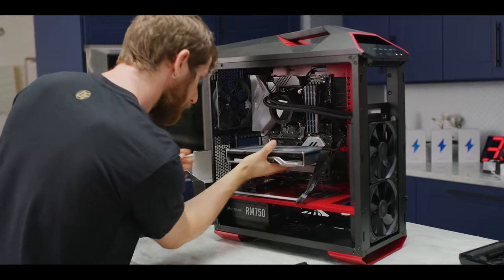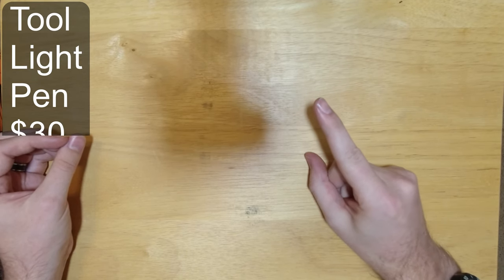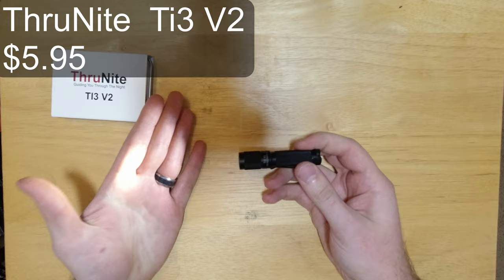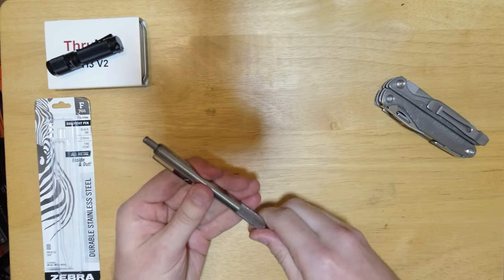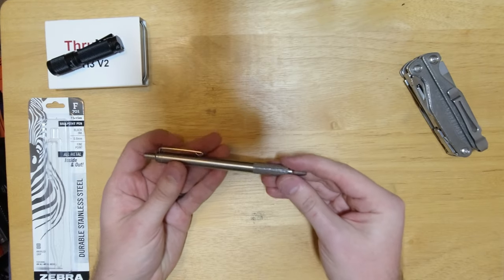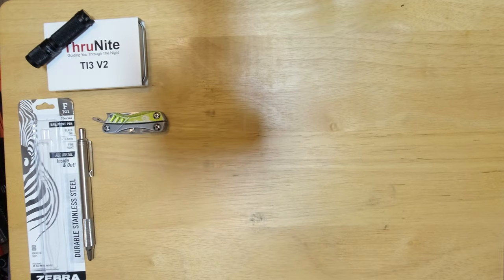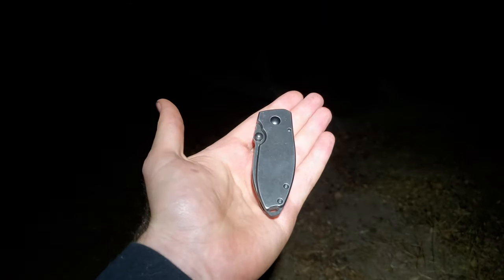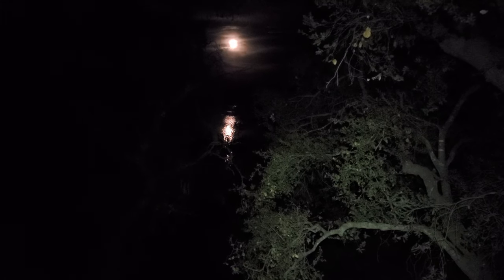Budget Every Day Carry Kit - Buying a full EDC kit for $30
Thrunite Ti3
Zebra F-701
Gerber Dime
CRKT Squid